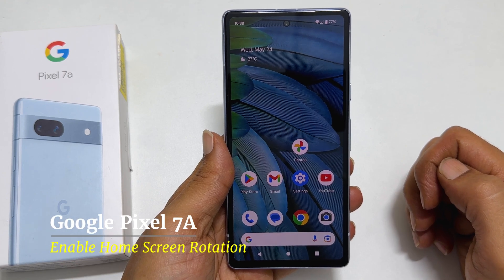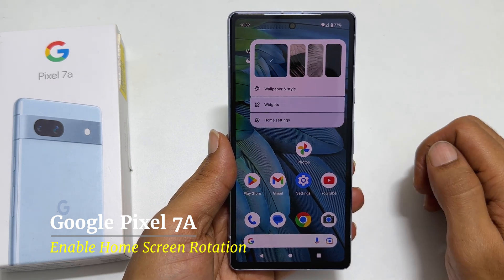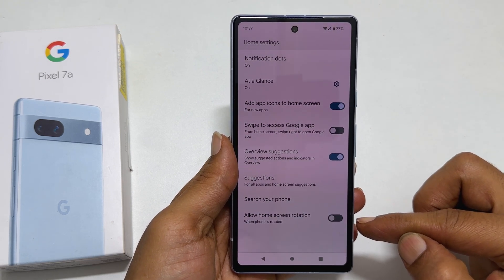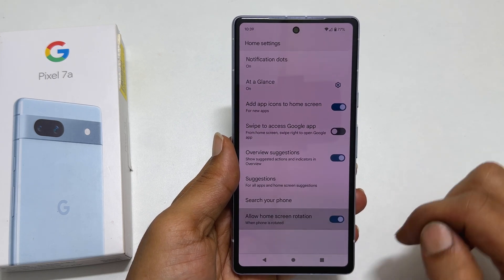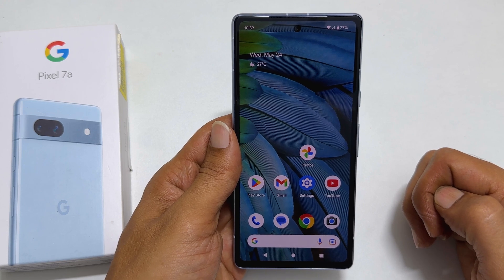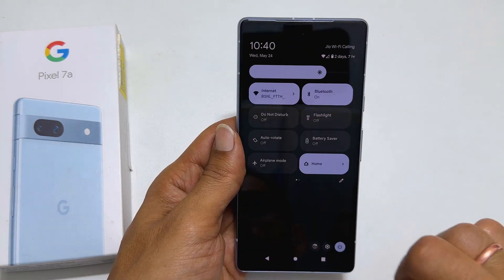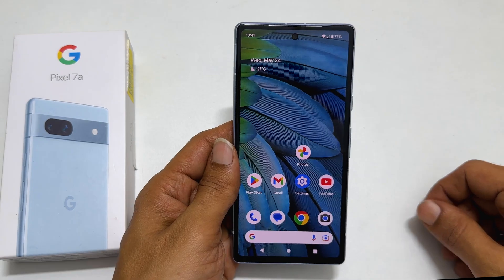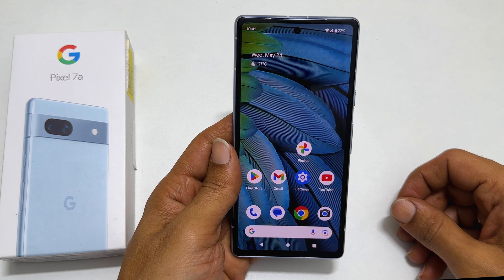Google Pixel 7A: How to enable Home Screen Rotation - Home Screen Auto rotation in Pixel phone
Video on how to enable home screen auto rotation on Pixel 7A.